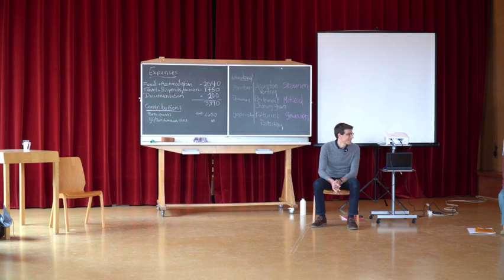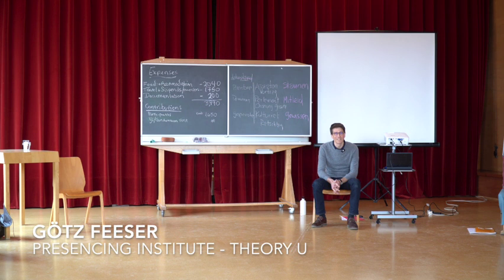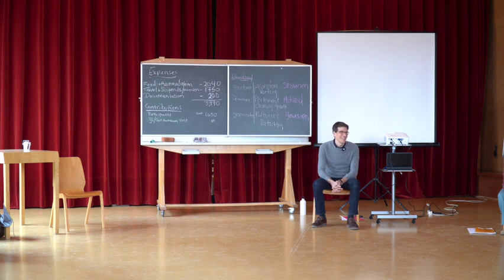February Days 2023 - Götz Feeser from the Presencing Institute on "Theory U"